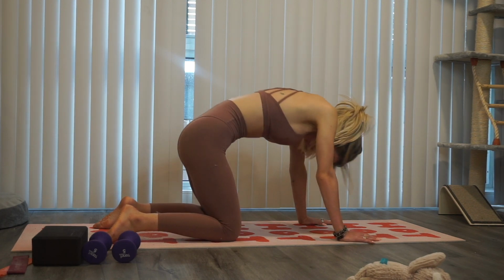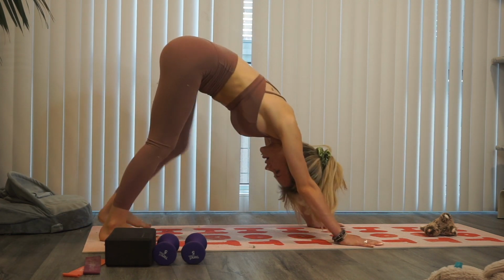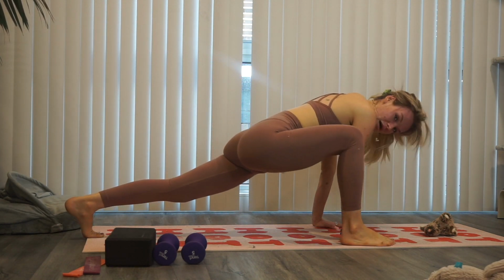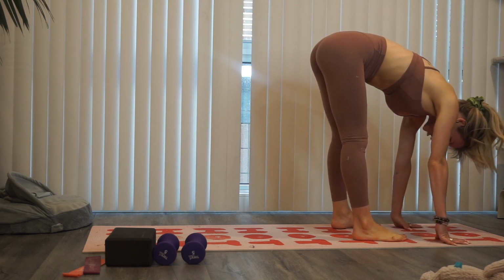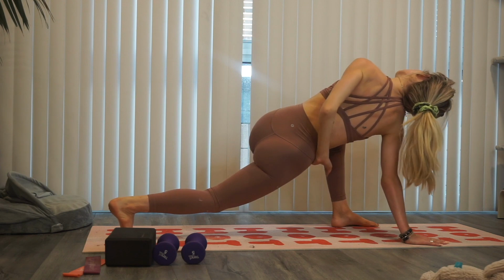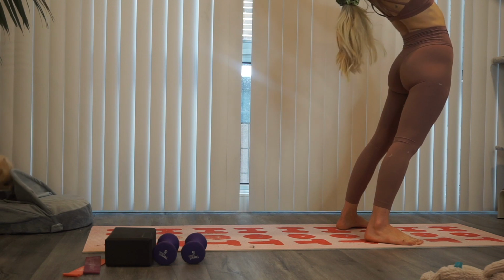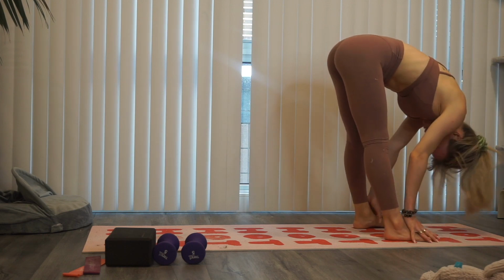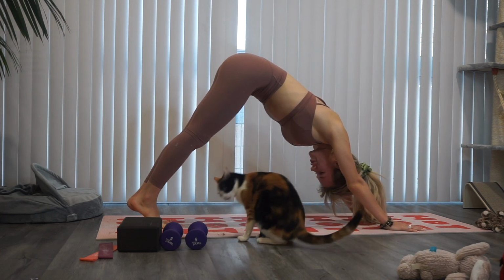Best 15 Minute Yoga for Anxiety and Stress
-Irish Sea Moss Powder

-Smoothie/Coffee Glasses

SPIRITUAL TOOLS AND FAVORITES

-Monthly Magic Box (Only Available first 7 days (week) of the month)

FREE TREATS FOR YOU

Xo,
Polina